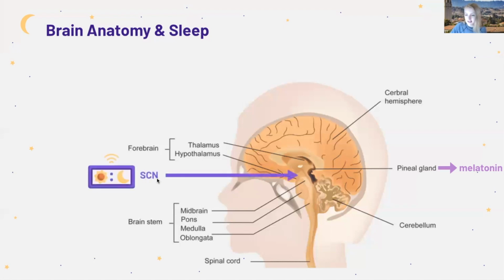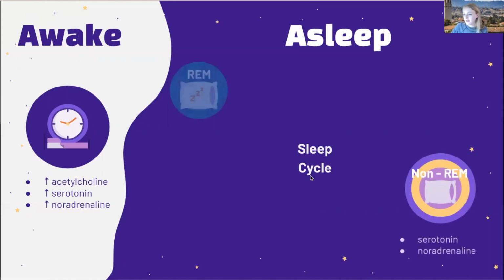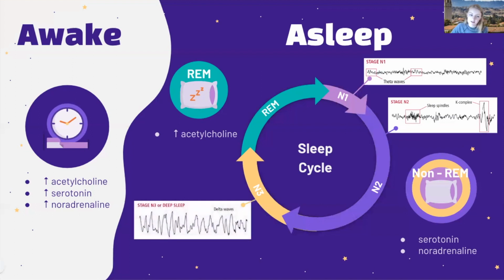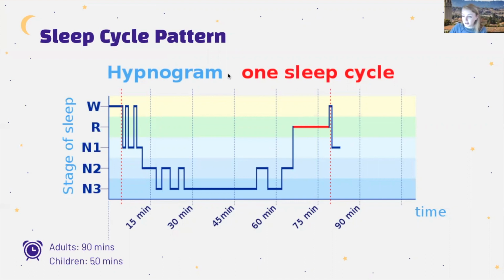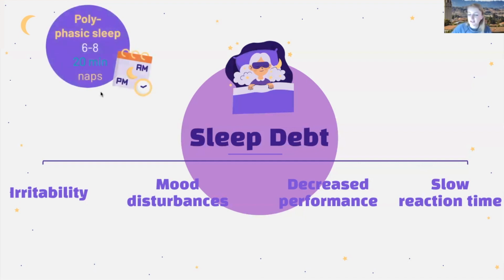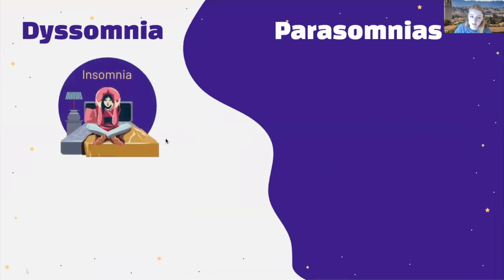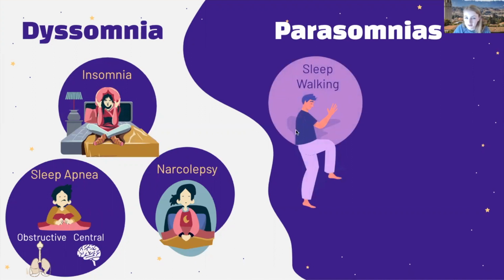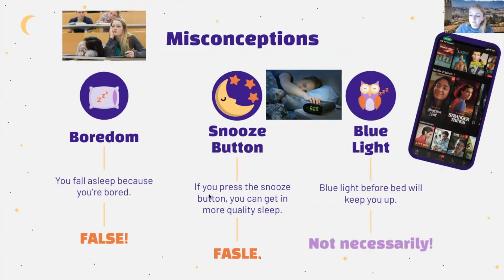The Basics of Sleep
Hello! Thank you for stopping by to watch this video. I made this video for a class I'm taking this quarter on sleep and dreams, and my goal was to share some of the knowledge I've learned in this class and talk about some common misconceptions about sleep. 😴 🧠 🌙 🛏